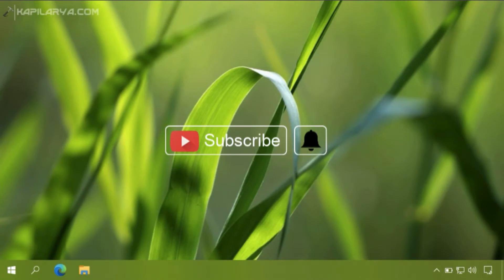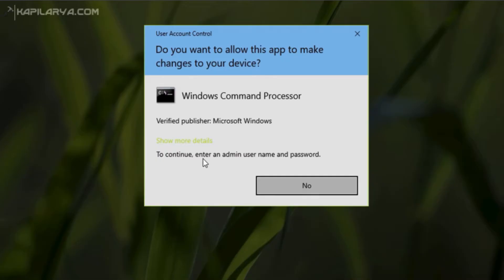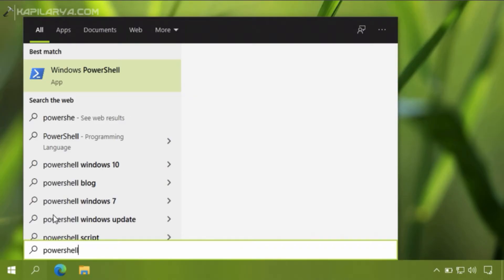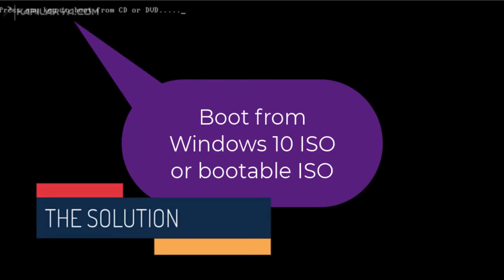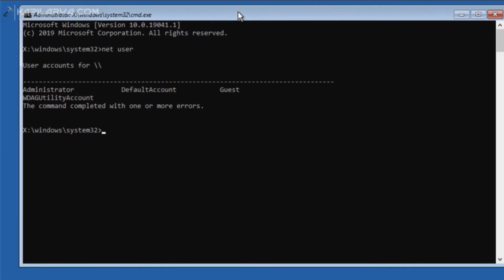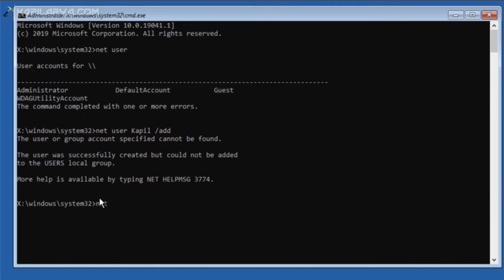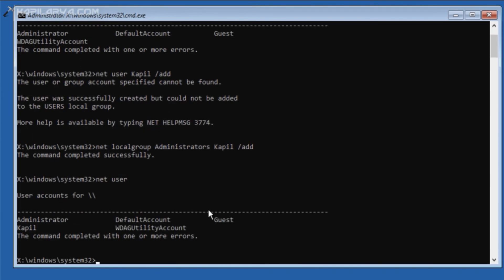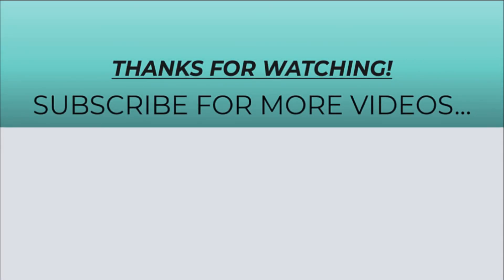Solved: UAC Yes button missing in Windows 10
If the UAC Yes button missing in Windows 10/11, this video will show you how to fix the problem.